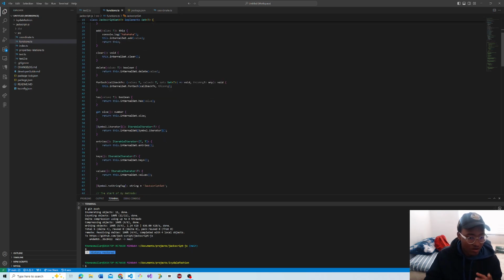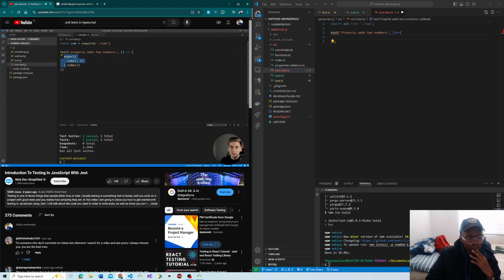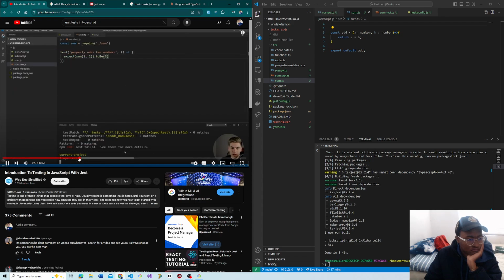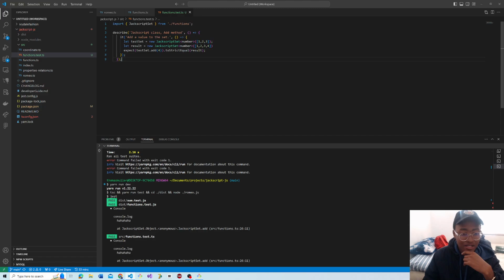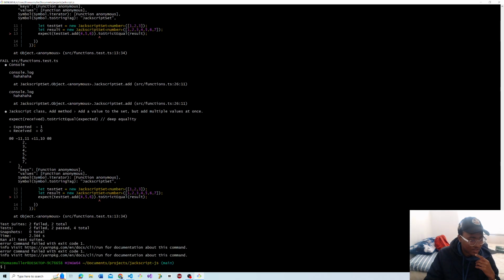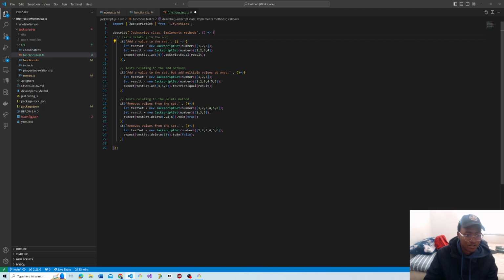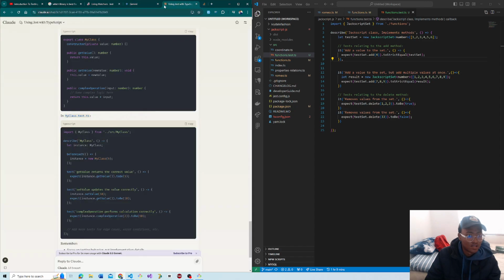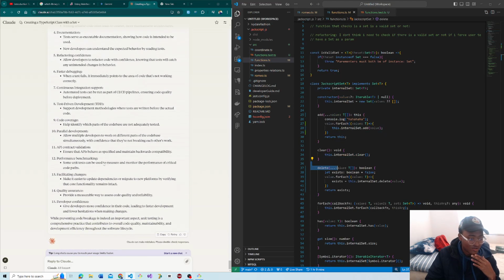Claude AI teaches me how to write unit tests for Jackscript.js library.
In this video, Daniel spends time learning how to write unit tests using Jest and with typescript for a math library.